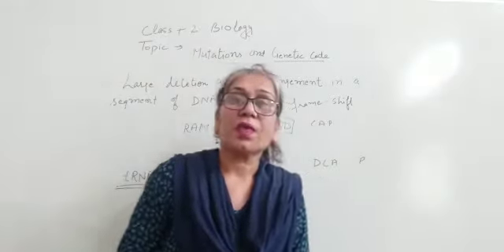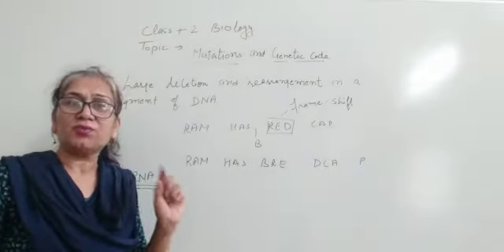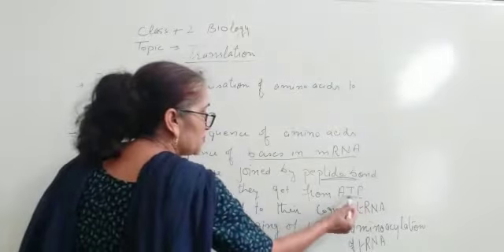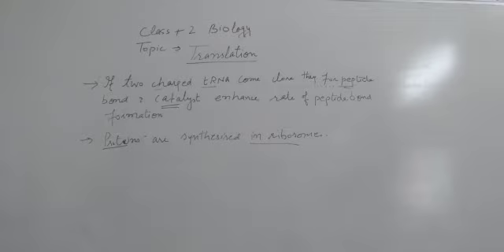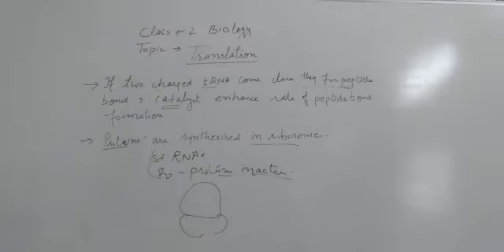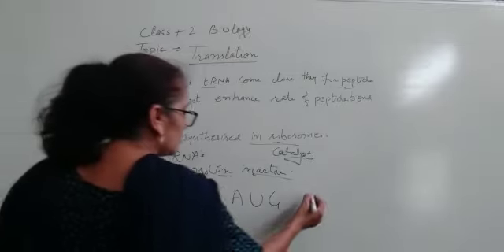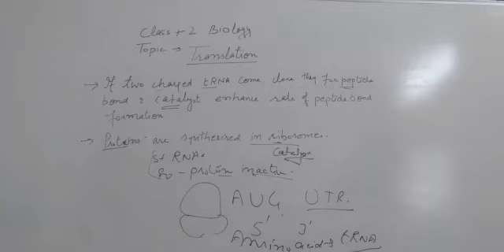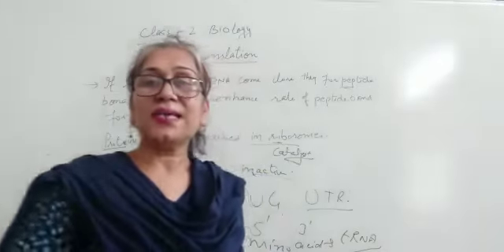Ms. Madhu bala || Class- XII || Subject- Biology || Topic- Translation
Ms. Madhu bala || Class- XII || Subject- Biology || Topic- Translation || DAV Public School, Sri Muktsar Sahib